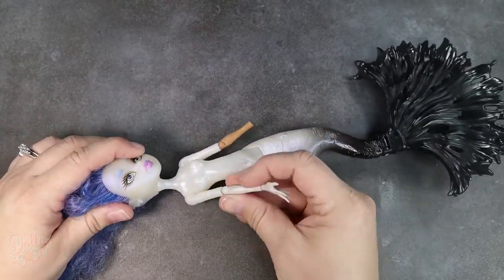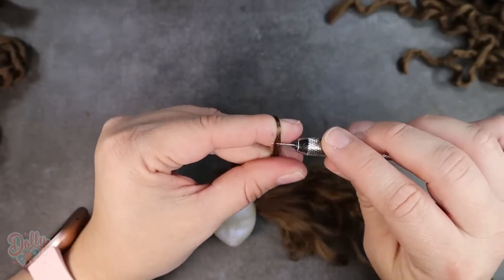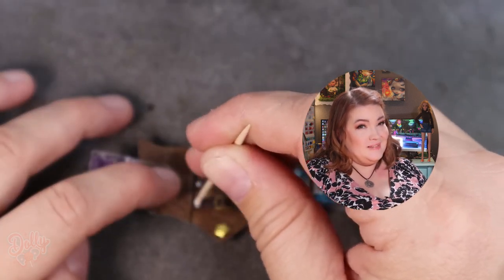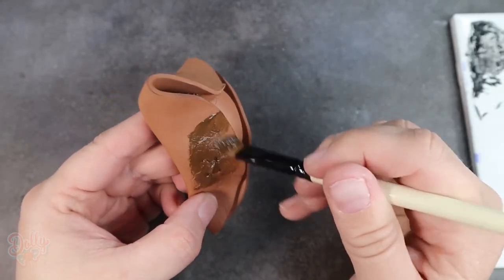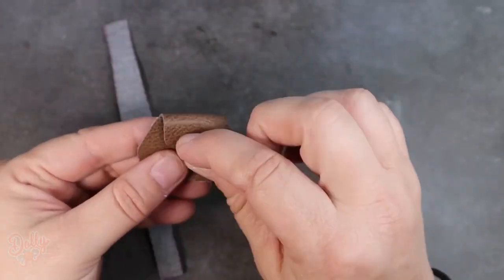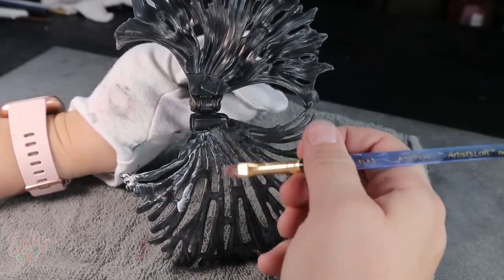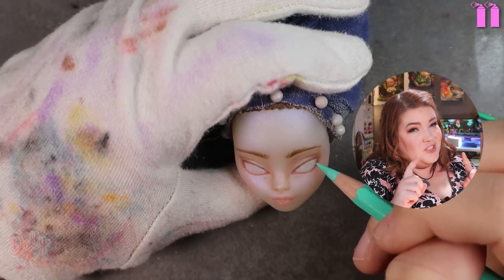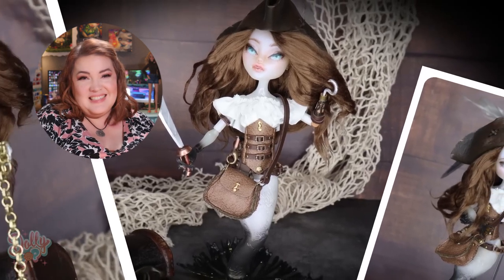Doll Artist REACTS to “Mermaid Pirate” Monster High Doll by Lady Dynamite Creates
Hello dolls! Today I am watching a new dolly friend of mine, Lady Dynamite Creates, make an amazing “Mermaid Pirate” themed art doll from a Monster High Sirena. Do you agree with my reaction? Let me know!

One note, this video is entirely made for fun. If you’re looking for react videos who are going to tear people down, then this isn’t your channel. Sorry!

Special thanks to Lady Dynamite Creates for being willing to be my first react video. I know that was a huge leap of faith, and I appreciate you jumping with me!

I’m currently preparing a bunch of dolls to sell at BlytheCon Cincinnati in August. If you live nearby, I’d love to meet you! So all my dolls are going toward that goal. However, if they don’t sell there, I’ll have them for sale in my shop.

MENTIONS

Are you scared you might miss one of my new videos?

CHAPTERS

0:00 - Intro
1:11 - Title Screen
1:20 - Why This Video?
1:30 - Lady Dynamite Creates Intro
3:15 - Preparing the Doll
3:38 - Rerooting
5:02 - Sewing Her Top
5:55 - Making Her Bodice
7:29 - Making Her Hook Arm
7:49 - Making Her Hat
10:45 - Her Treasure Chest
11:08 - Her Accessories
11:33 - Her Pouch
12:41 - Aging The Treasure Maps
13:19 - Airbrushing Her Body
13:57 - Applying Gold Leaf to Her Fins
14:42 - Painting Her Face
17:42 - Styling Her Hair
18:15 - The Reveal
19:00 - My Schtick